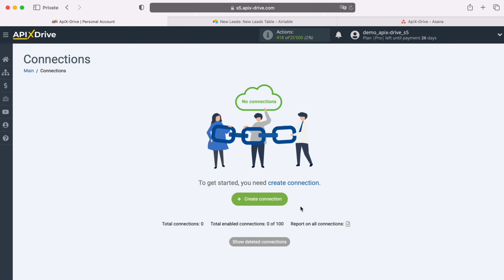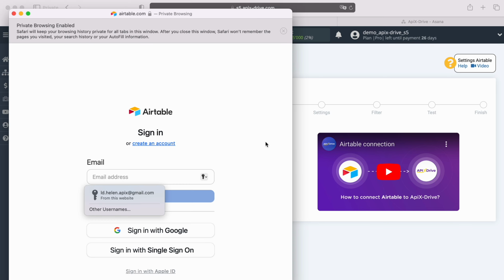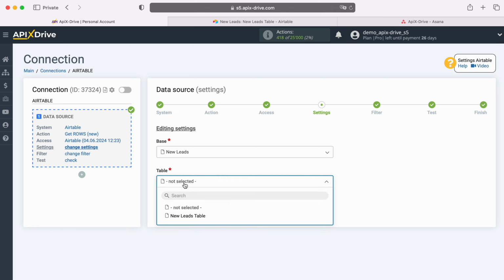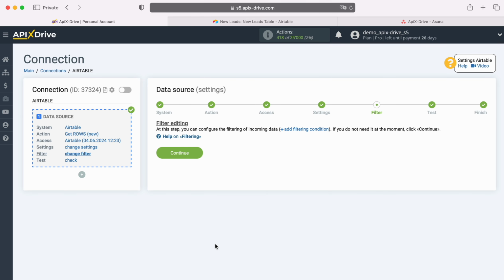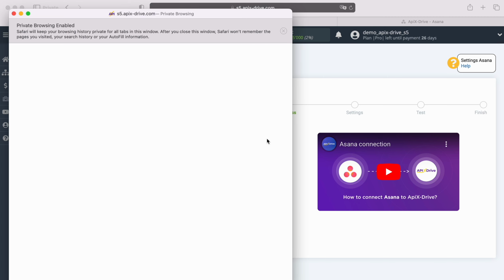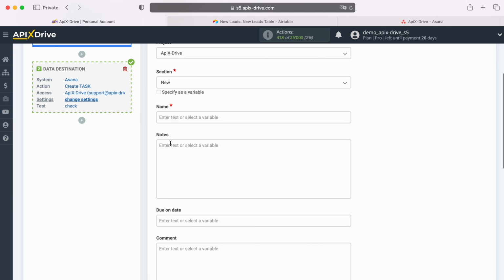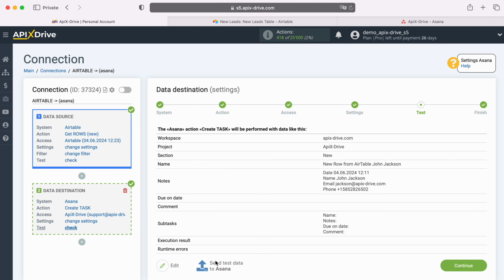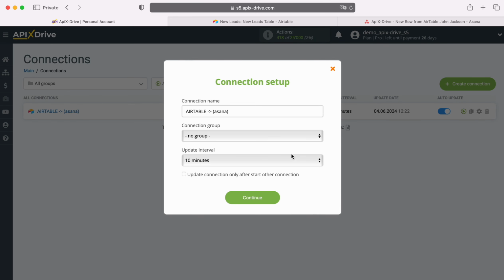Airtable and Asana Integration | How to Get Rows New from Airtable to Asana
How to Get Rows New from Airtable to Asana? Integrate Airtable and Asana whith ApiX-Drive

In this video tutorial, we will learn:
✓ How to connect Airtable and Asana
✓ How to Create Task from Airtable to Asana

【Video Navigation】
0:00 - Introduction
0:28 - Setting up Airtable as a Data Source
2:21 - Setting up Asana as a Data Receiver
4:34 - Setting up auto-update

➤  Steps to connect Airtable and Asana
1. Link your Airtable and Asana account with ApiX-Drive
2. Select Airtable as your data source App and 'Get Rows New' as your action
3. Select Asana as your data receiver App and 'Create Task' as your action
4. Map Airtable fields to relevant fields in Asana
5. Turn your integration on auto update.